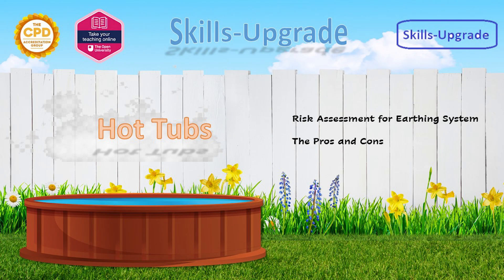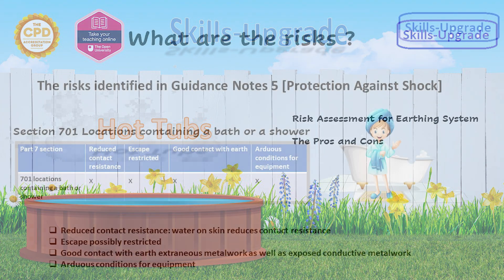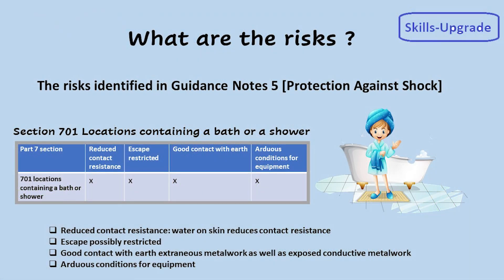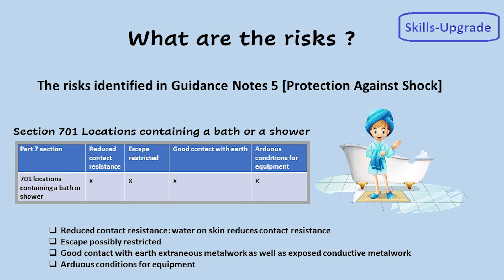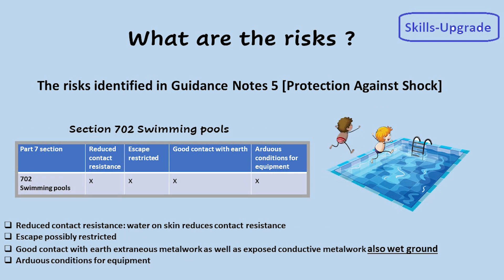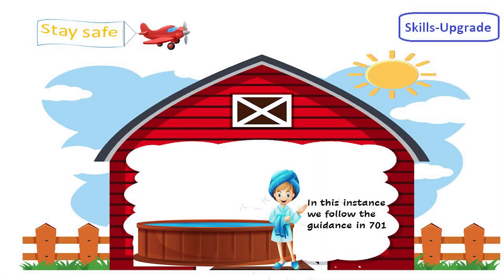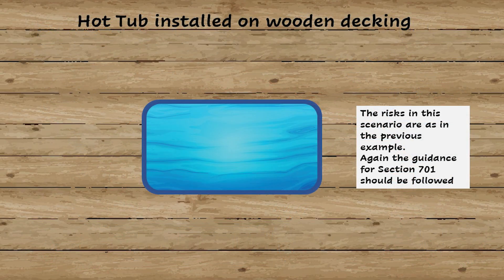Hot Tub Risk Assessment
A short video on how to approach a risk assessment for electic shock when installing a hot tub,